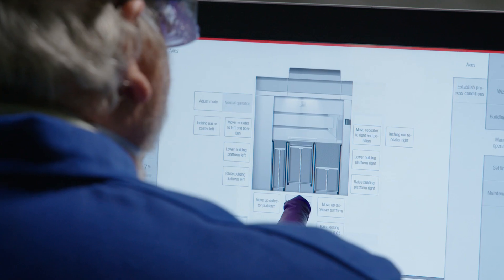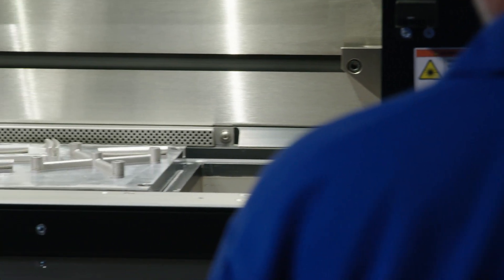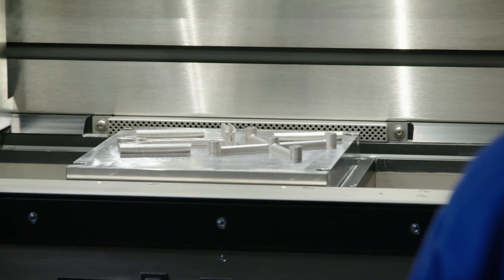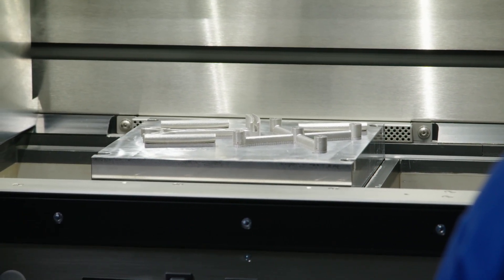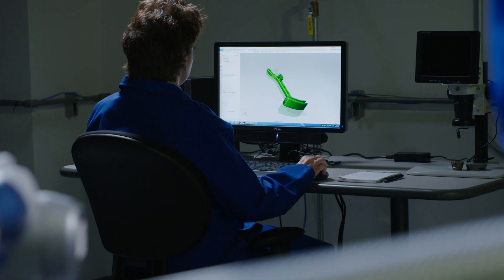Additive Manufacturing for Hypersonic Applications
At Northrop Grumman, additive manufacturing expands the potential for hypersonic applications, while reducing development time and improving affordability. To work with us on projects like this one, head